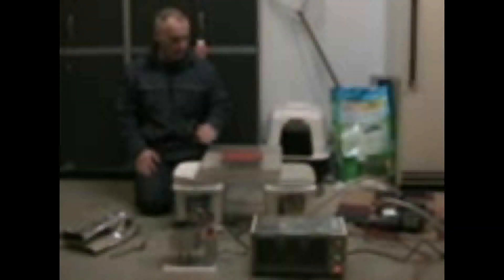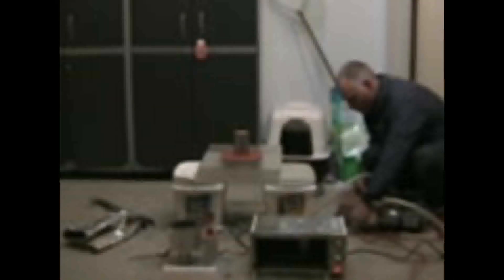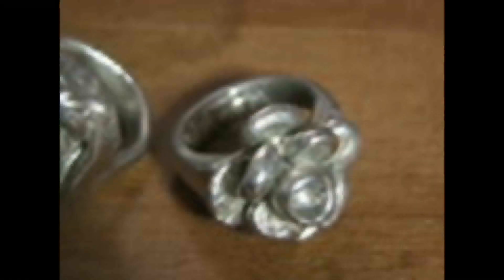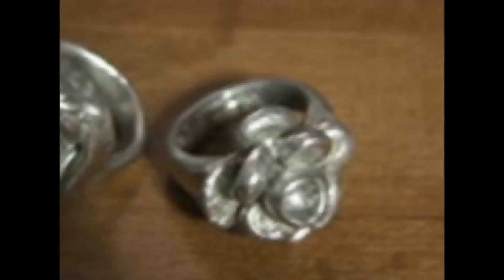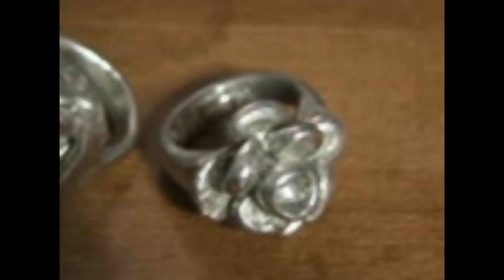Investment Casting Pewter Rings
This video shows how I cast pewter rings using investment casting and vacuum assist.
is my metal casting site.